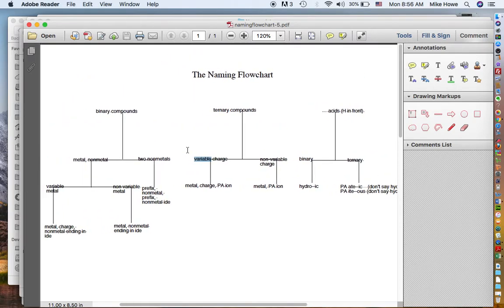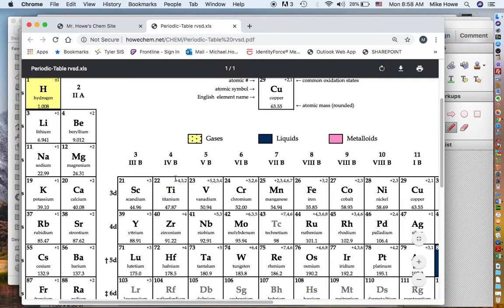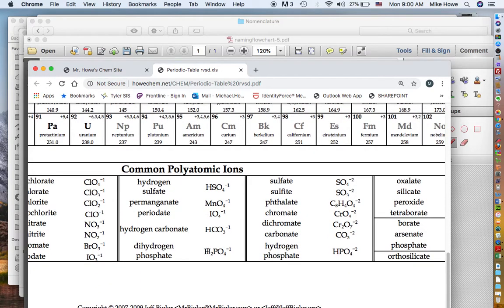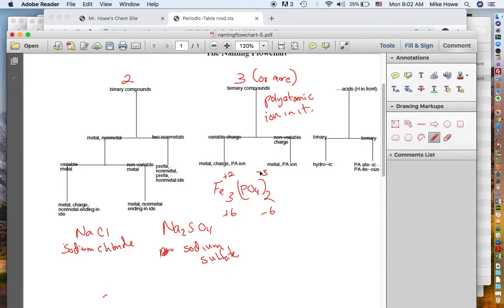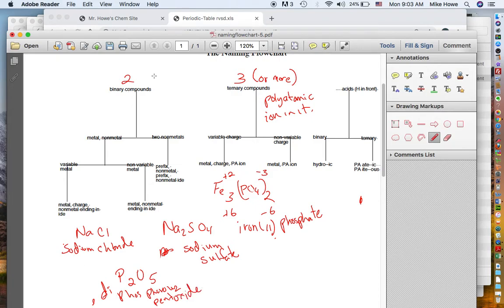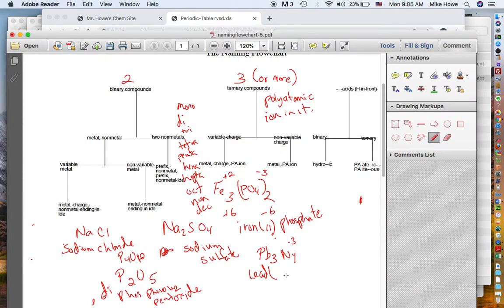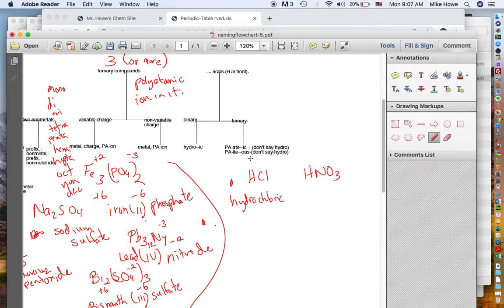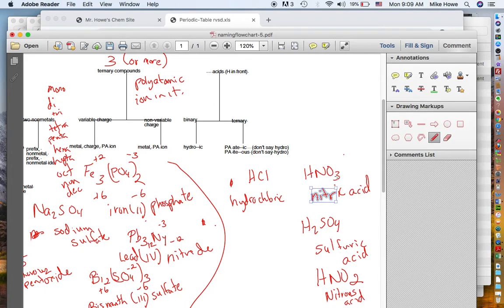How to write names for ionic compounds